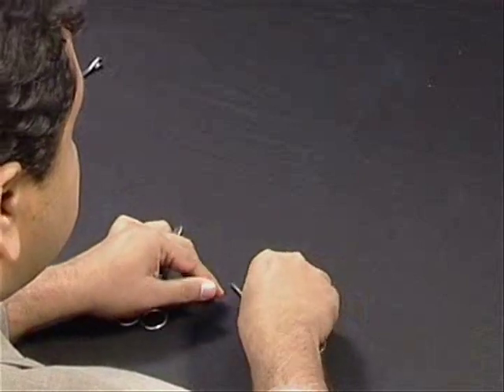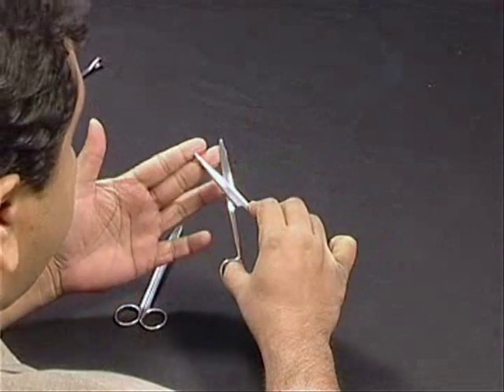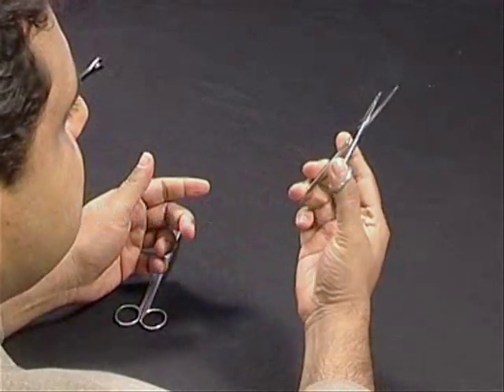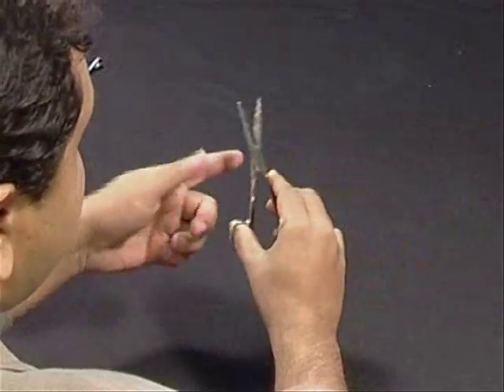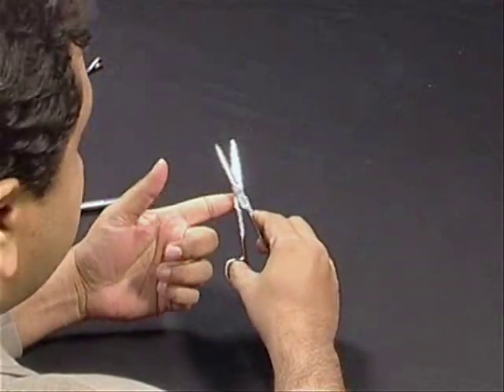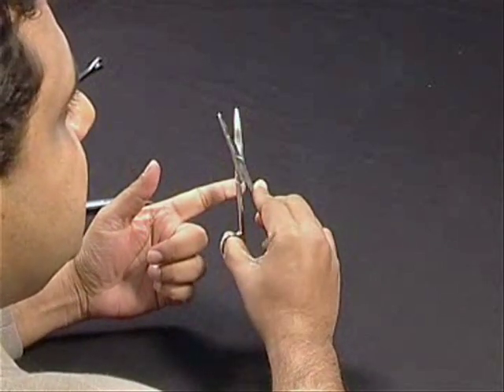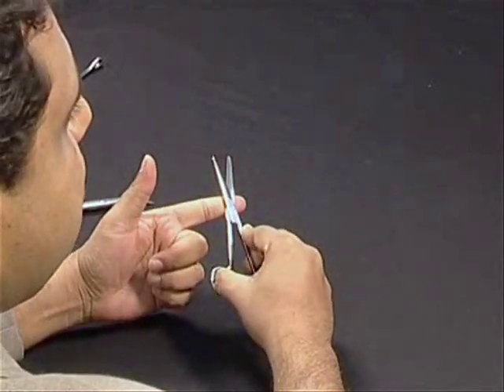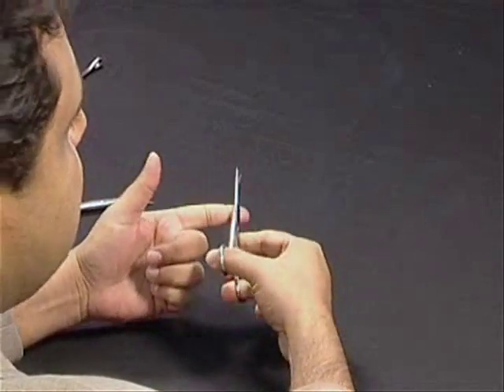Surgical Instruments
This is a lecture demonstration of basic surgical instruments like forceps and scisorrs, and explains the correct way to use them.